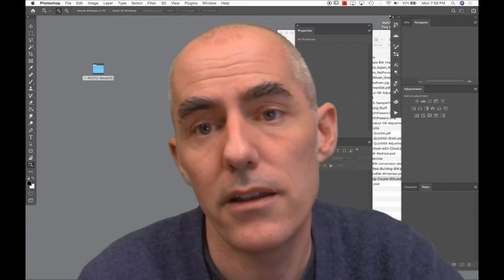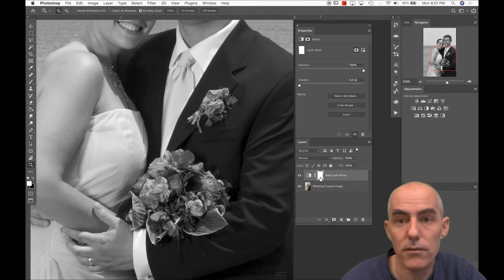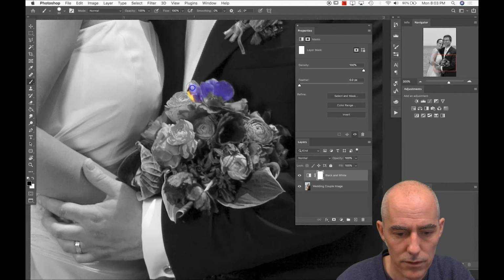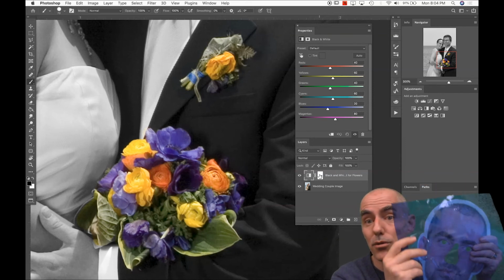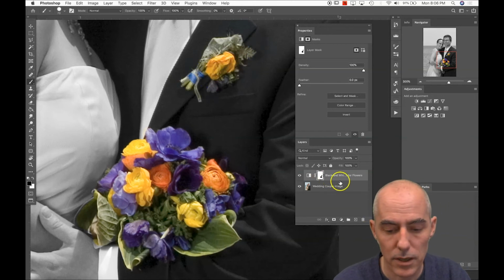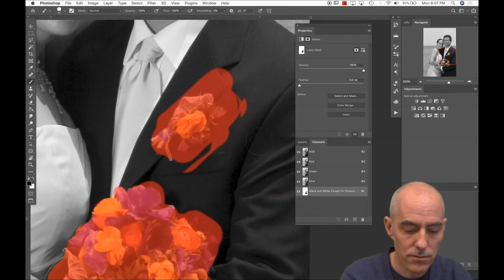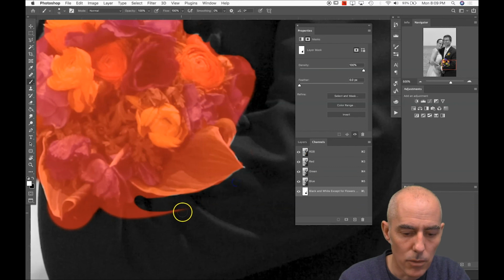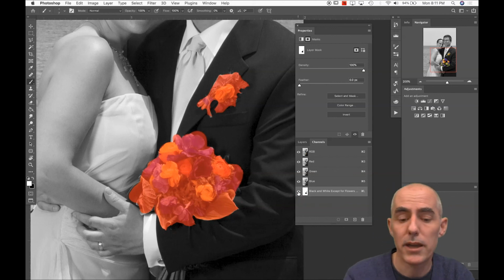PH172 Week05 Clip04 - Masking BW Adjustment Layers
We use a layer mask on a Black and White adjustment layer to make part of our image color again.